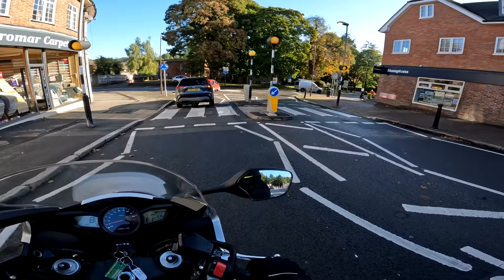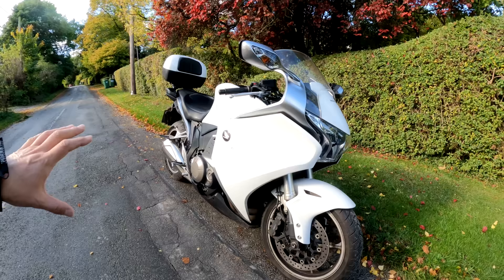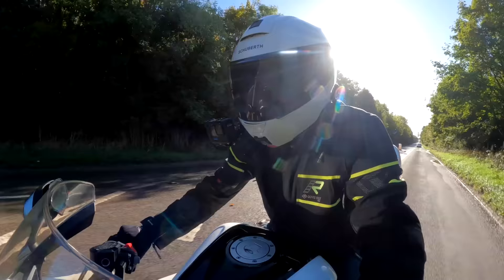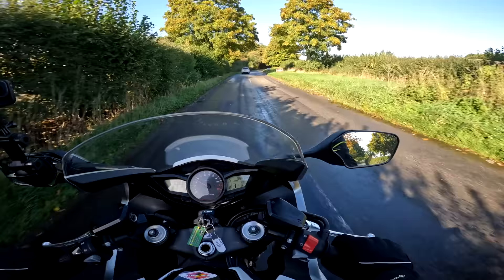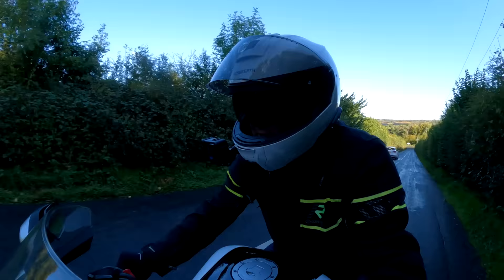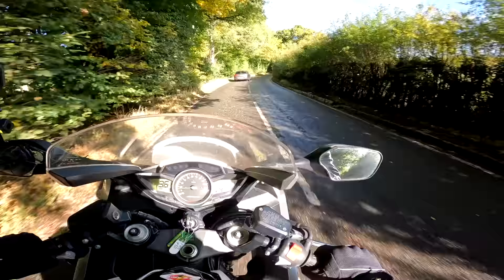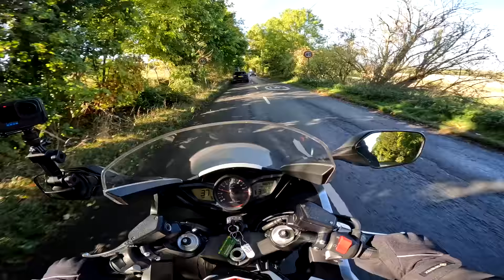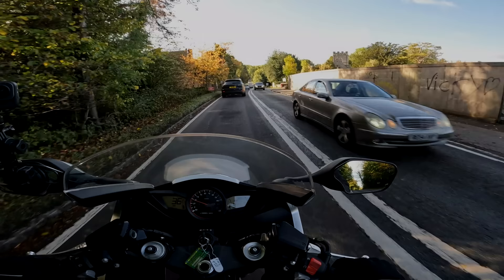2011 Honda VFR 1200F - Classic Review 4K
A couple of months ago I managed to get my hands on one of my personal "poster bikes" from when I started out on my biking journey - I was possibly alone in that as this classic sports tourer from Honda never really sold very well.  I however love this genre of old school sports tourer so here's my review of the awesome Honda VFR 1200 F.